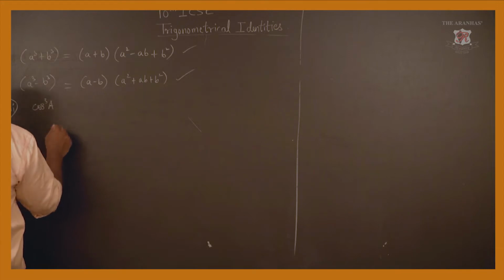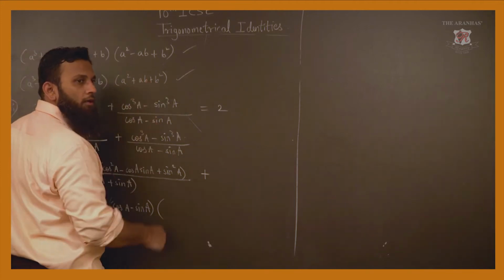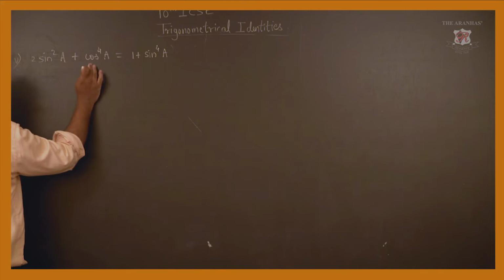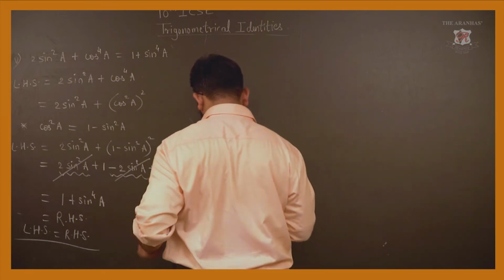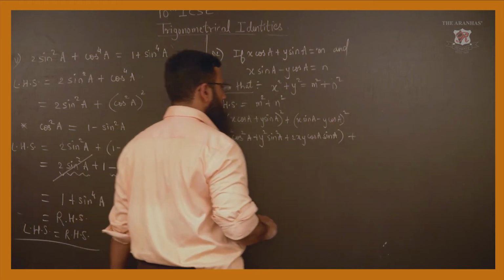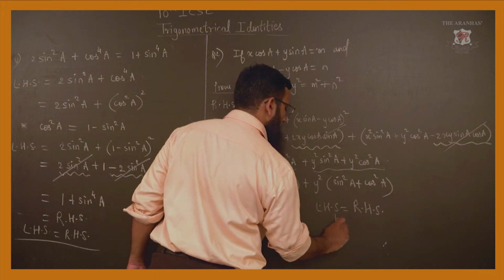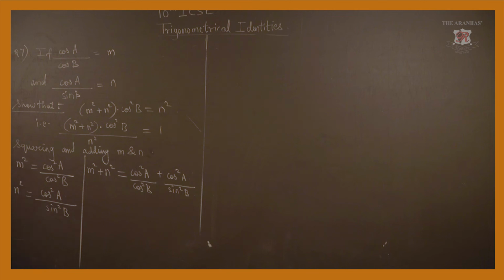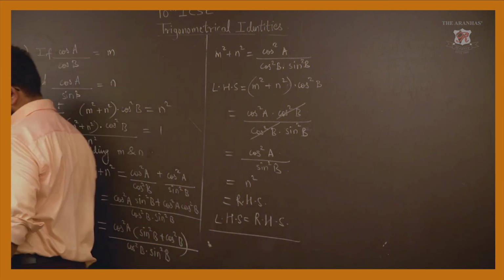Y242 ICSE 10th Maths C-21 Trigonometrical Identities Part 02